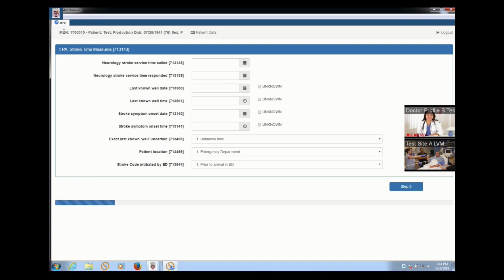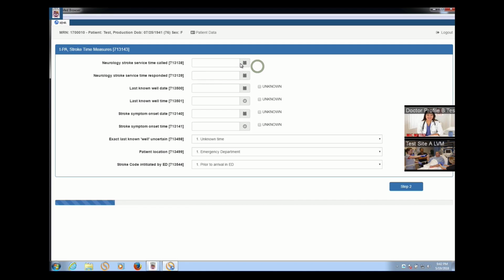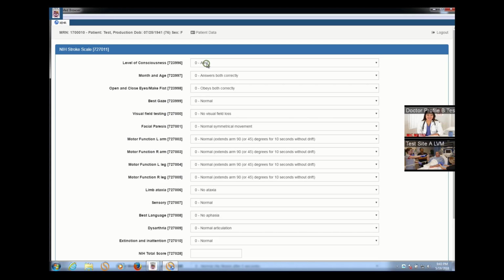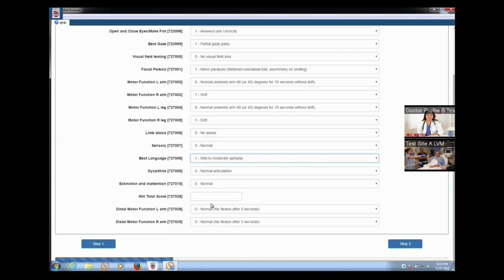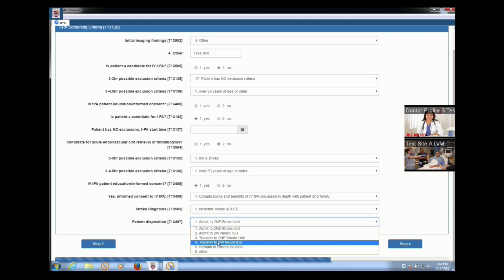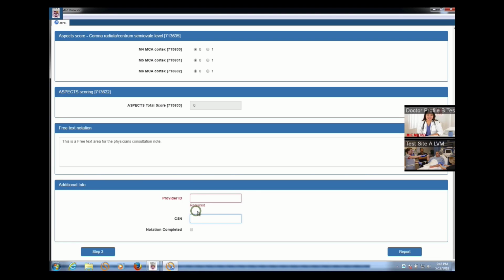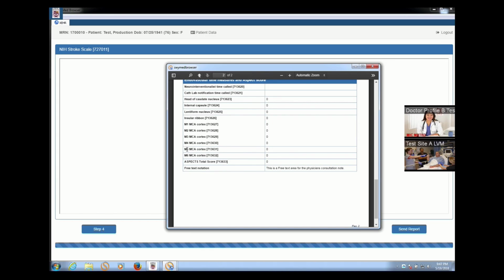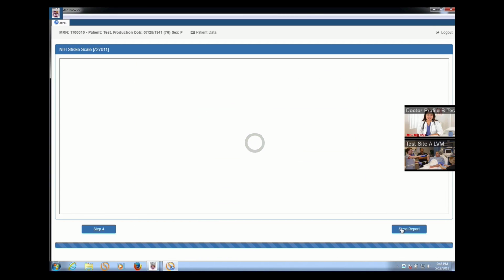swyMed EMR Integration Telestroke Demo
swyMed demo of integration with Epic via RedoxEngine for Telestroke